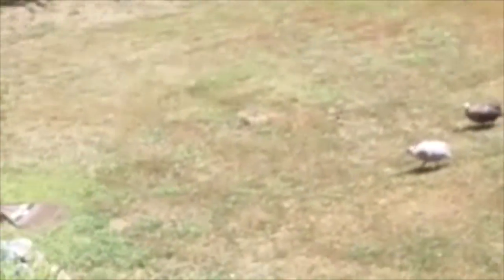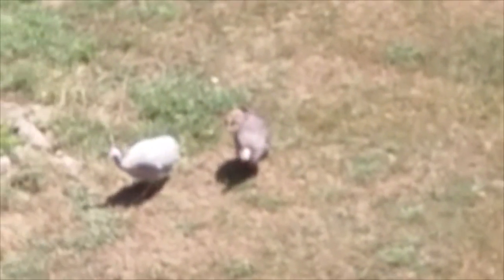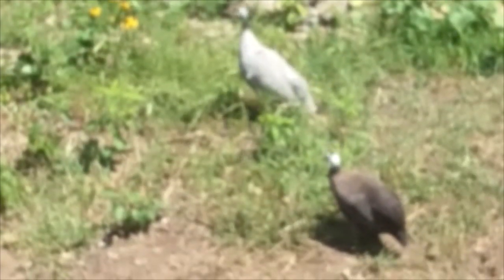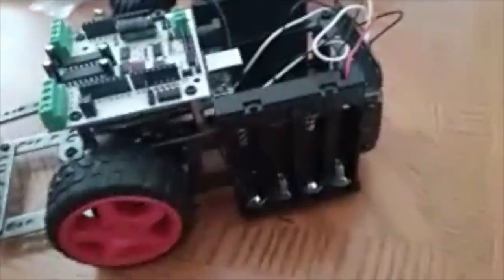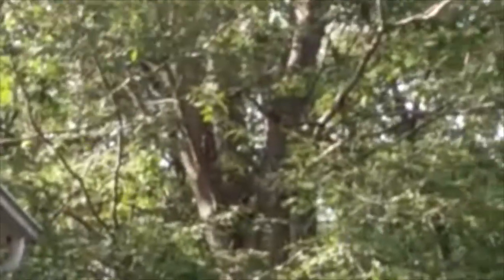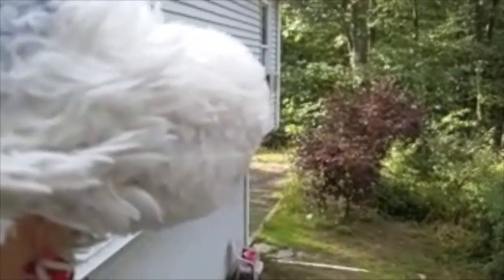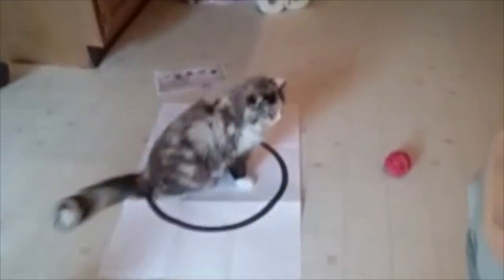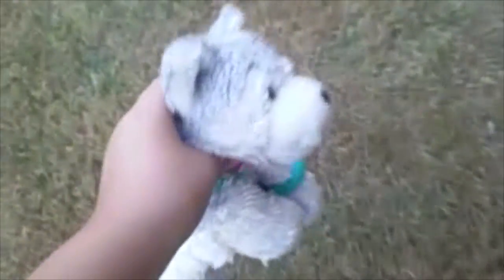Salt Vlogs Day:9 There's a cat in our tree!!!